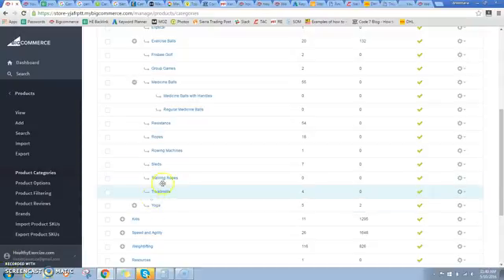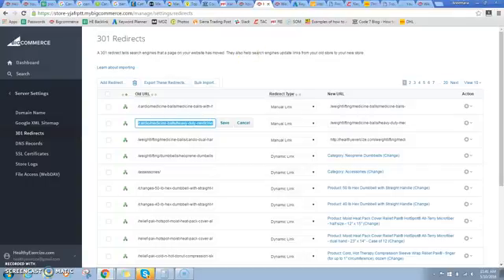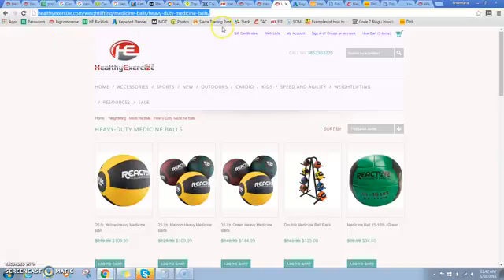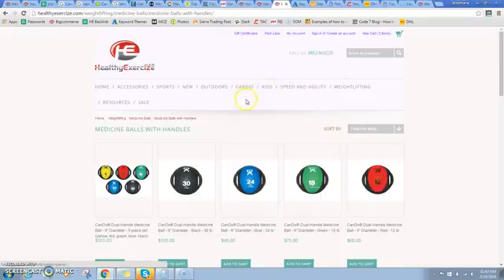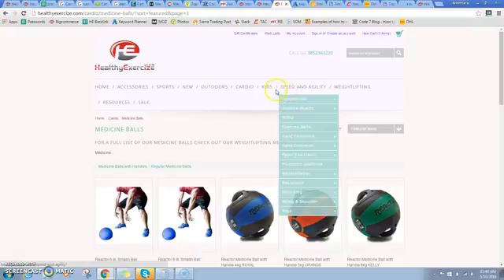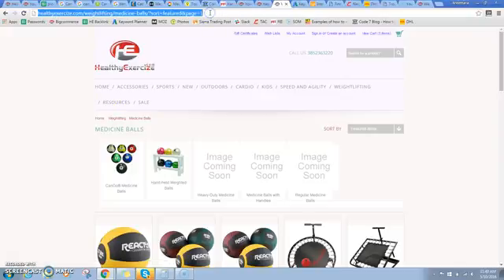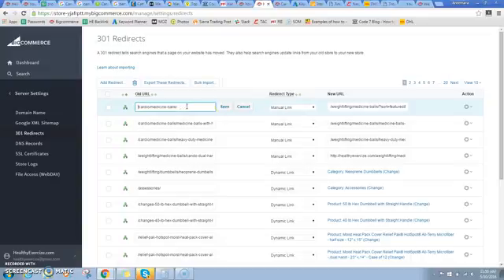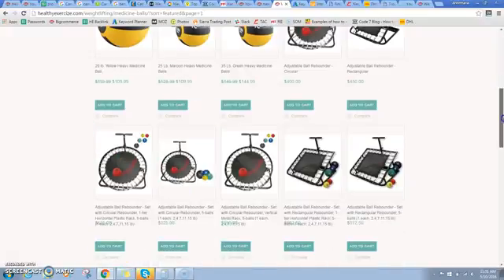BigCommerce 301 redirect hint and tip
This is a continuation of the redirect video regarding Big Commerce. The product categories  on my site were duplicated in different parts of my site. I did this to make it easier for someone browsing my site to find the items in duplicate places. However, that requires a lot of extra work and extra content writing. Instead, this video shows you how to create duplicate categories so that they show up in the drop down options on your eCommerce website while, but are actually the same identical page. It uses a 301 redirect to push the options to one central location.